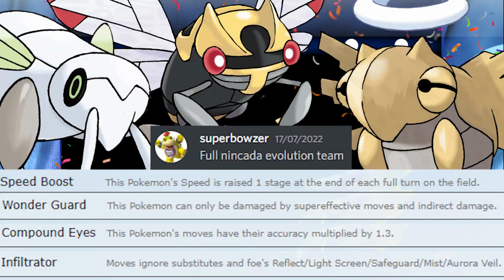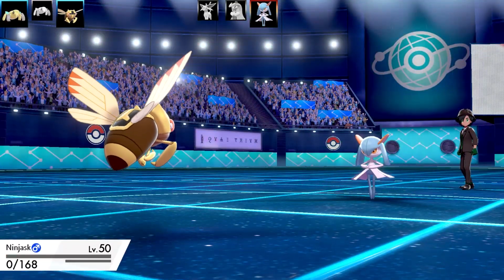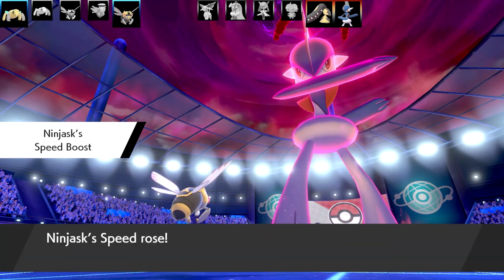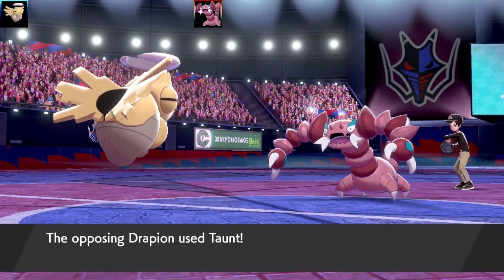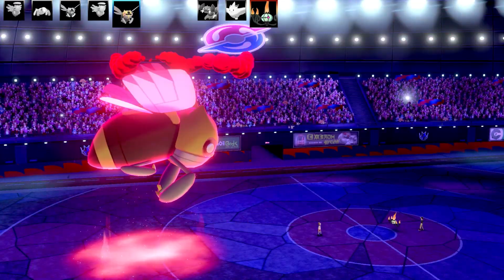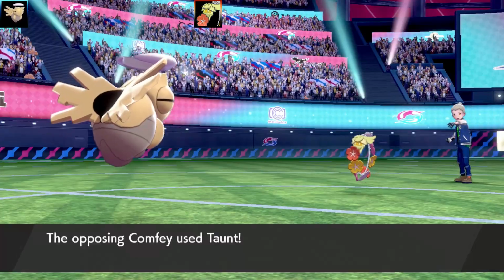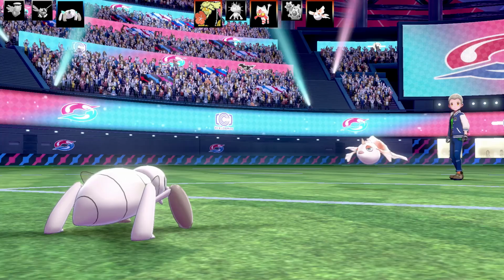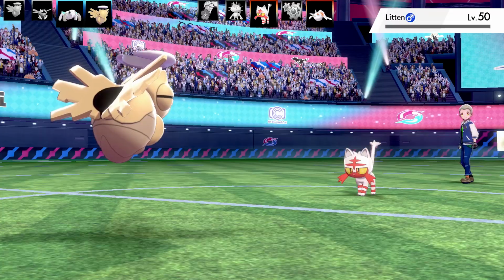FULL NINCADA EVOLUTION TEAM! Shiny Nincada, Shiny Ninjask, Shiny Shedinja Moveset - Shedinja Sweep ?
NINCADA EVOLUTION - Shiny Nincada, Shiny Ninjask, Shiny Shedinja Moveset - Shedinja Sweep ?